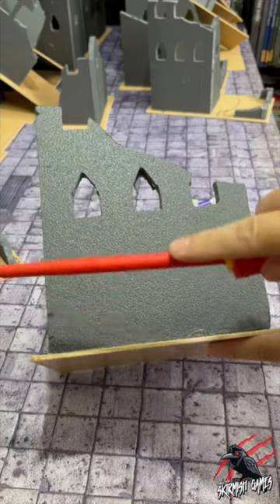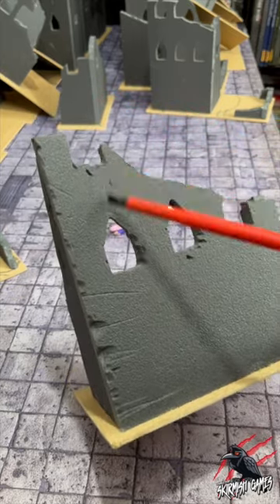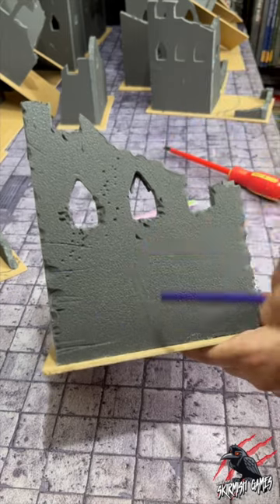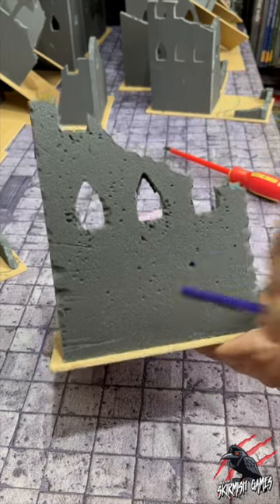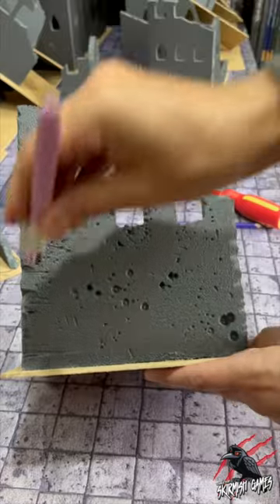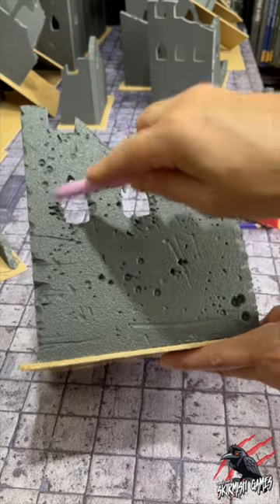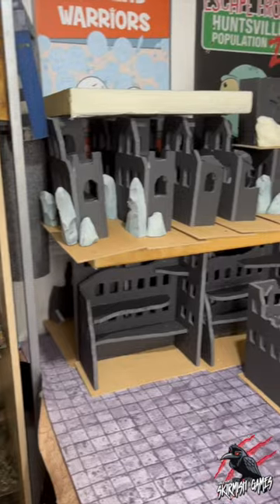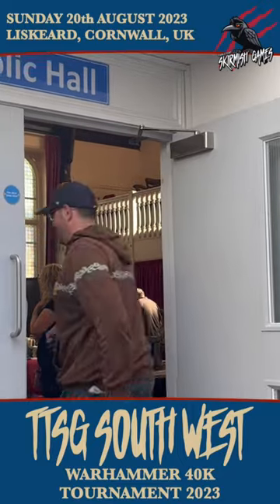How to add quick easy battle damage to your Warhammer 40k terrain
NECROMUNDA OPEN HIVE WAR CARD PACK - What's Included & How Do They Work?

Sound Cloud: W9YRHXOMTTKMRM9R